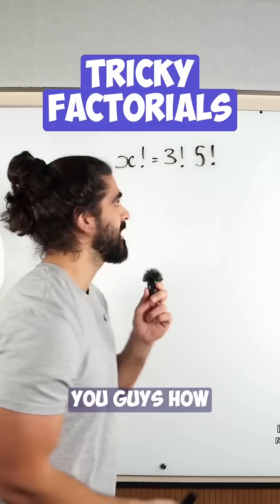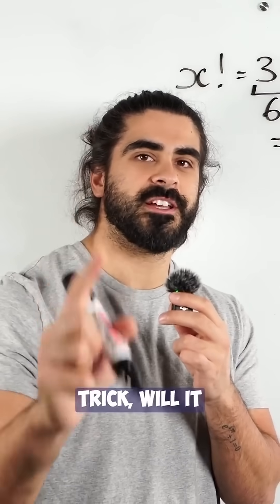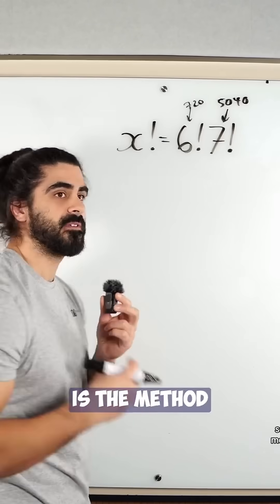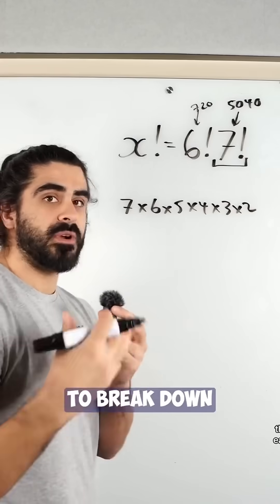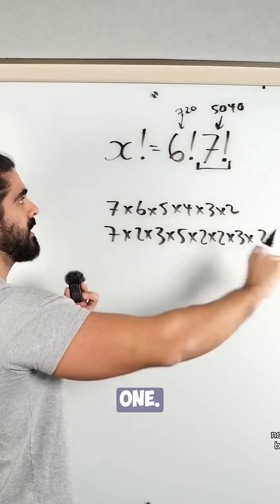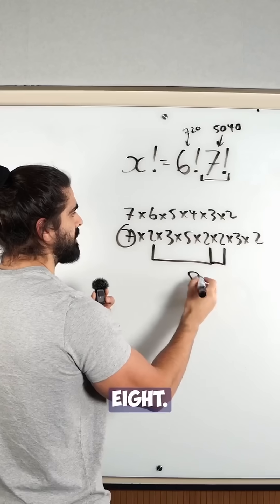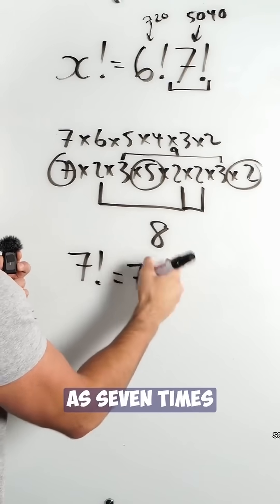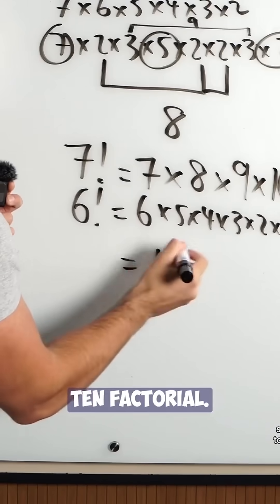Tricky Factorials Question👀 | NeilDoesMaths